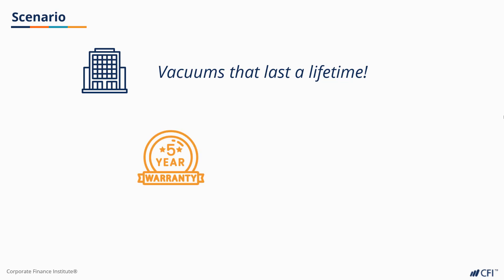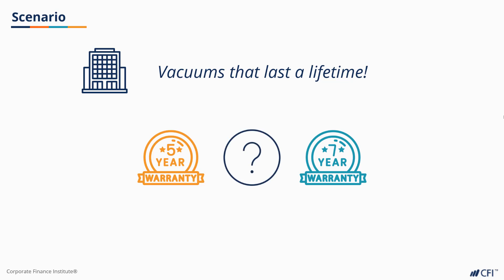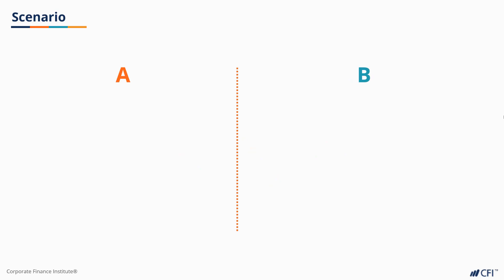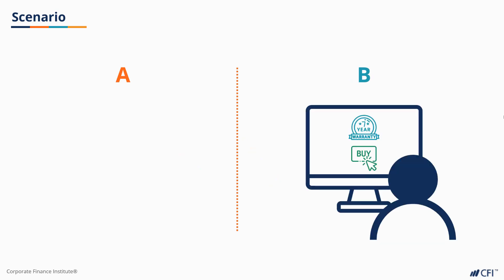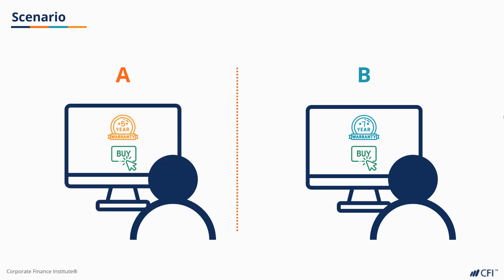Scenario Introduction CFI